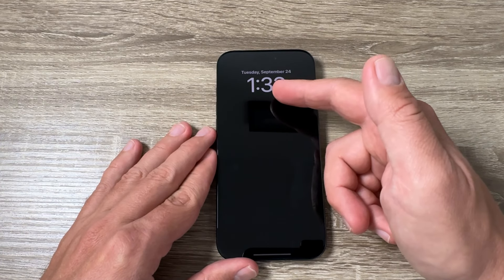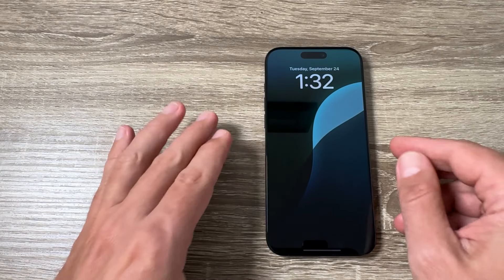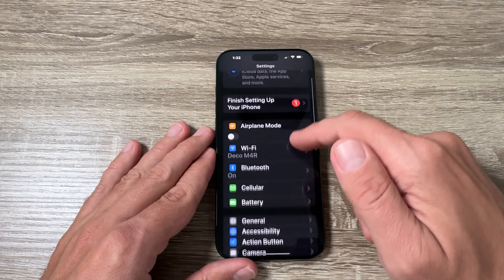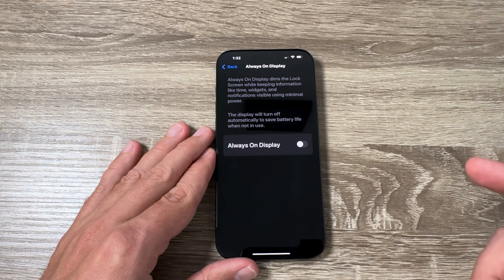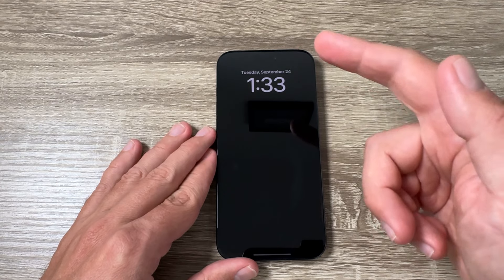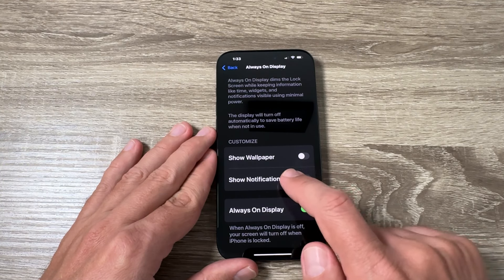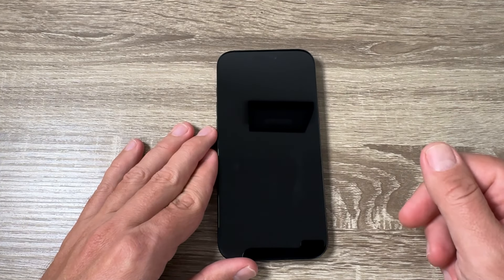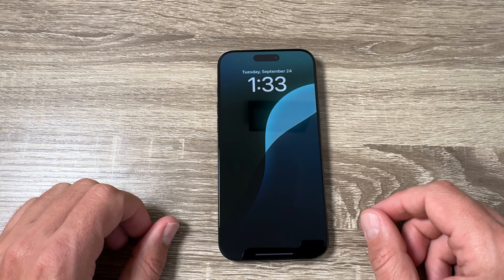iPhone 16 Pro MAX & Pro - How to TURN OFF Always on Display!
In this video I'll show you how to disable always on display on iPhone 16 Pro Max & Pro (2024).